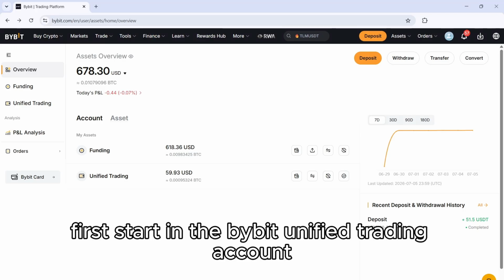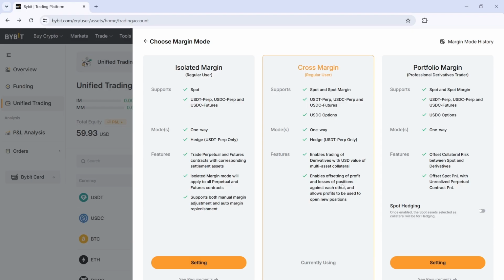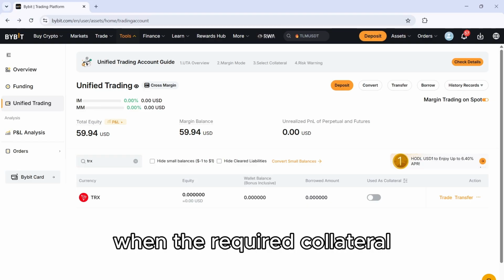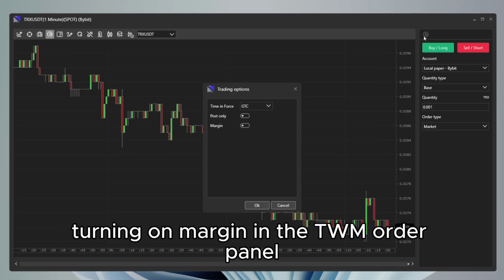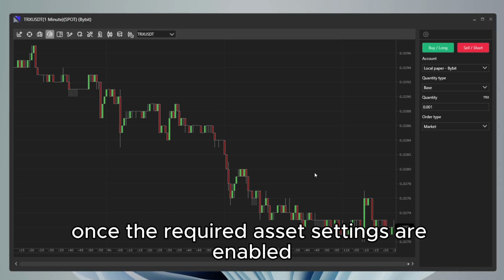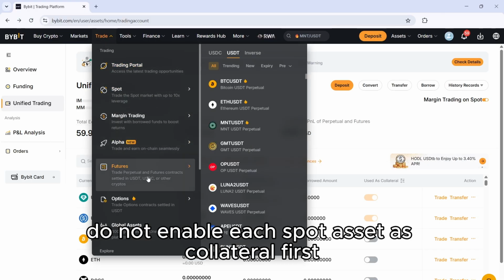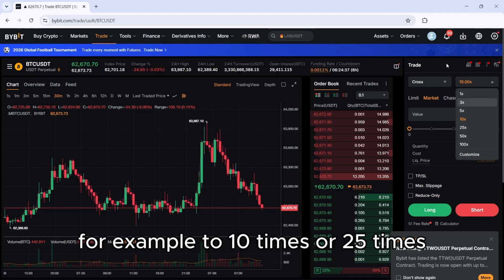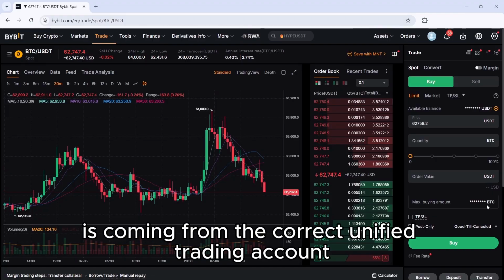Spot Margin vs Futures Margin in TWM.one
Learn how margin trading works in TWM.one using Bybit, including the key differences between spot margin and futures margin.

Before sending margin orders from TWM, you must configure the correct settings inside Bybit.

In this TWM tutorial, we look at margin trading with Bybit and explain what must be configured on the exchange side before placing margin orders from TWM.

The key point is simple: TWM does not replace your Bybit margin configuration. TWM sends orders using the account settings that are already active on Bybit.

This video explains how spot margin and futures margin behave differently, why collateral and borrowable assets matter for spot margin, and why leverage and margin mode are critical for futures trading.

What you’ll learn:

• How margin trading works between TWM.one and Bybit
• Why margin must be enabled inside the Bybit Unified Trading Account
• Why TWM uses the margin settings already active on the exchange
• How spot margin differs from futures margin
• Why collateral settings matter for spot margin
• Why a long spot margin trade may require borrowing USDT
• Why a short spot margin trade may require borrowing the base asset
• How Bybit shows borrow confirmation, estimated amount, and interest information
• Why futures trading depends on leverage and margin mode
• Why an order may fail if leverage is too low
• Why leverage and margin mode must be checked instrument by instrument
• The safe workflow before placing margin orders from TWM

Safe workflow:

• Configure margin inside Bybit first
• Verify collateral and borrowable assets for spot margin
• Check leverage and margin mode for futures
• Confirm the correct Unified Trading Account balance
• Review balance and borrowing messages
• Only then place the order from TWM

Margin trading can be powerful, but it must be configured correctly. This video is designed to help traders understand the practical setup before sending margin orders through TWM.

Educational content only. Trading involves risk. Margin, leverage, futures, and automated strategies can lead to significant losses. Nothing in this video is financial advice.